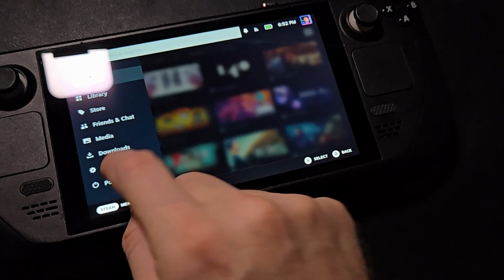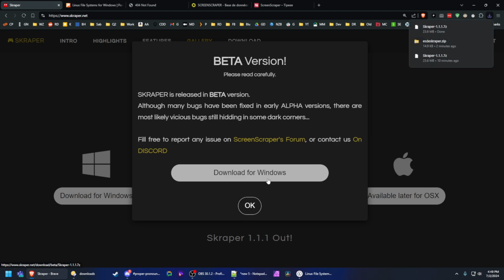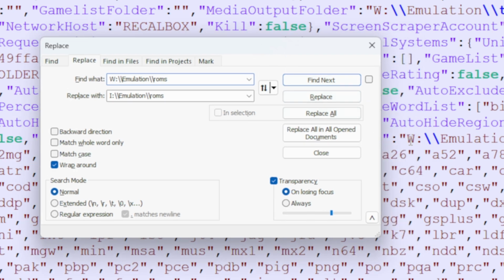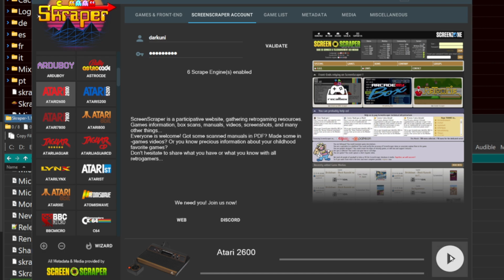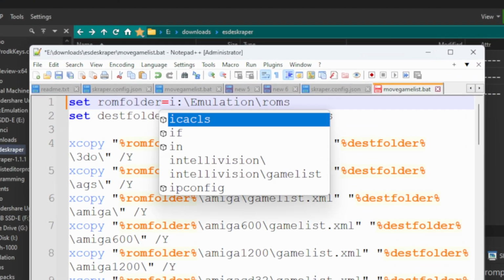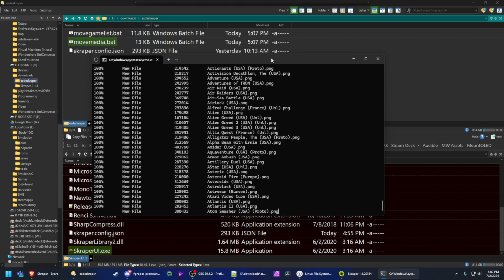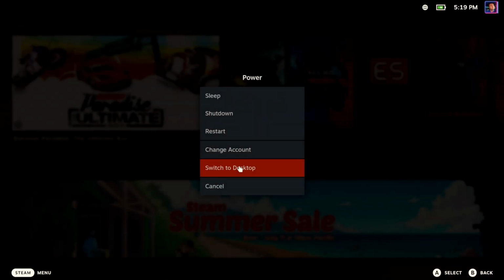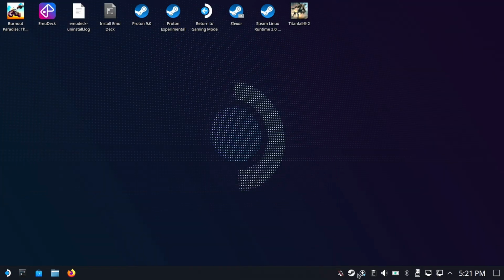Steam Deck: Easy EmuDeck ES-DE Bulk Scraping Using Your Windows PC with Skraper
AUDITED: 10/5/2025 - Still working 100% - Note: Make sure your Notepad++ has word wrap turned on to ensure you see the same layout as the video.

There are all sorts of issues doing a "bulk" scraping of dozens, hundreds or even THOUSANDS of games you've set up on your Steam Deck's EmuDeck microSD card.

In this video, we'll show you how to take your SD card out of your Deck, put it in Windows and use an amazing tool called SKRAPER - a fast, quality ROM media and metadata scraper.  Problem is ...?  It doesn't support ES-DE.

I've spent a long time coming up with some script tools and process to let you use it anyway.  :)

The ES-DE team did a great video for a stand alone ES-DE install on Windows.  But for Steam Deck users using EmuDeck?  The process didn't quite work and needed some augmentation.  I've created a default configuration for SKRAPER to save you a ton of time for set up.  Then, I have scripts to move all the data generated to the right place.  We tie it all together with some pretty simple file management.

Thanks to the testers and the great folks over at ES-DE for their contributions.

Remember, ES-DE is a separate entity from EmuDeck (which is an installer script) - and if you want to support the hard work and effort of the ES-DE team - be sure to reach out to them via their official